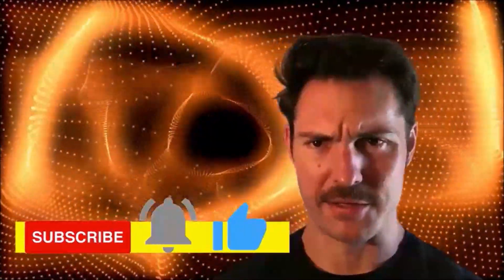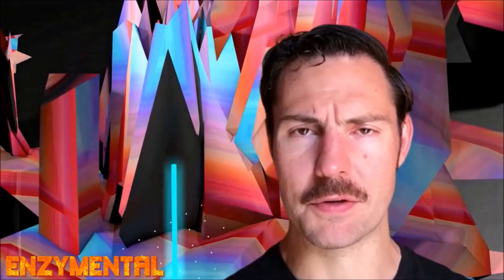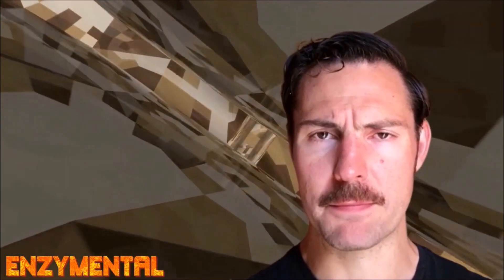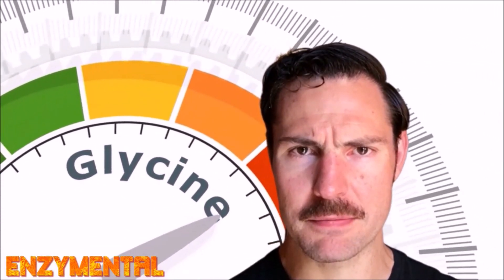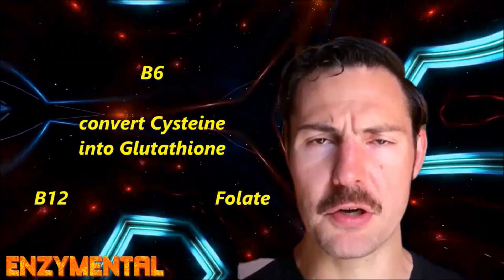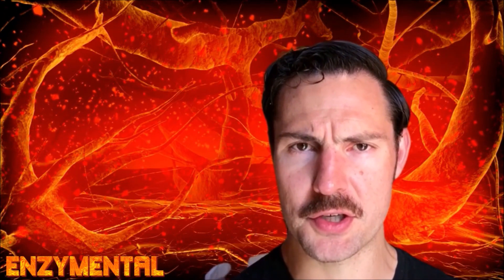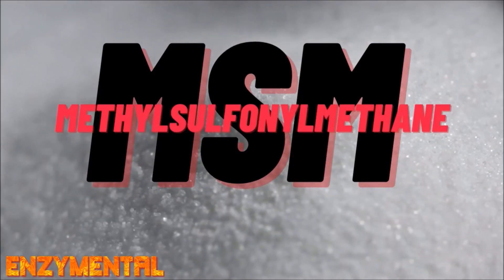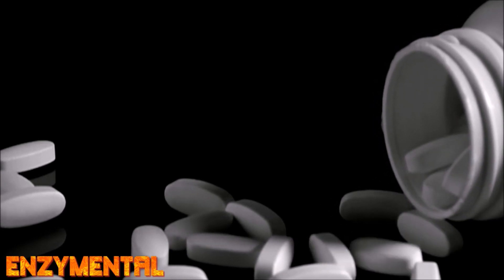If you can't find NAC do this... (How to boost Glutathione WITHOUT NAC!)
Today, I show you how to generate our master detoxifying antioxidant Glutathione with commonly available nutrients.

Grateful acknowledgement to the work of   Slawomir Gromadzki, MPH, and Roberta Stanton